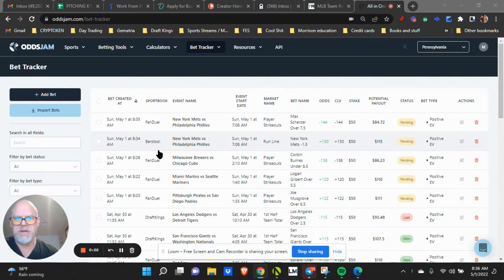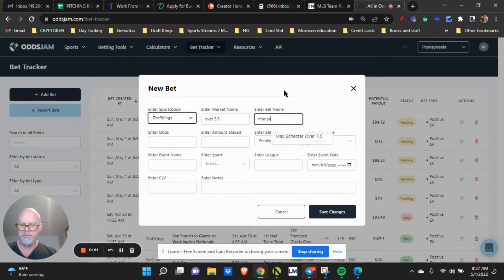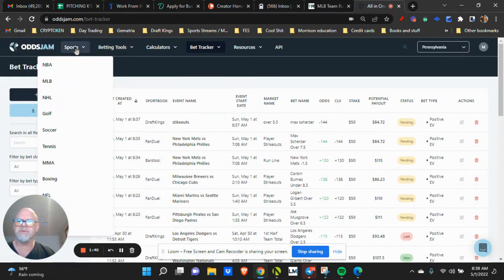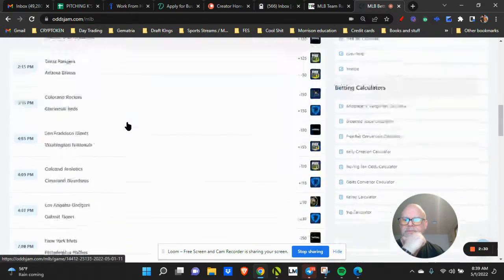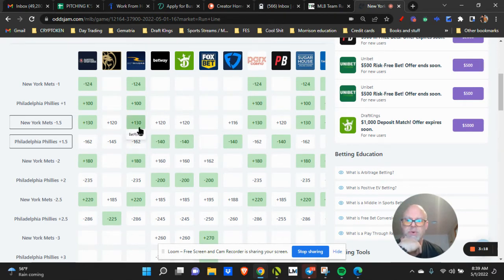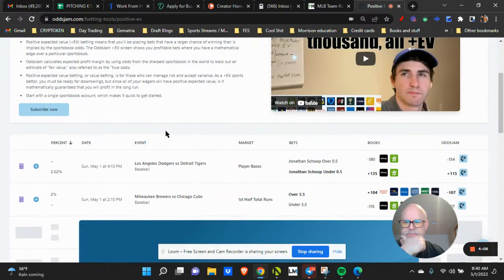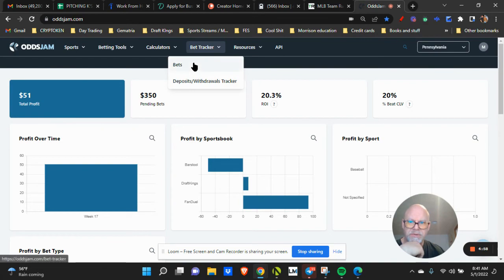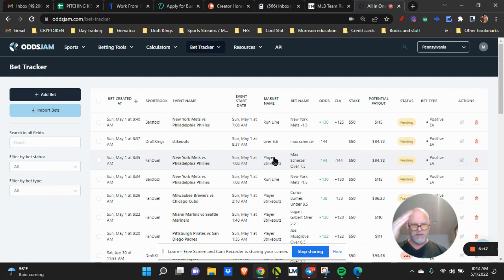How To Use The Odds Jam Bet Tracker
Odds Jam Bet Tracker | Using the Odds Jam Bet Tracker is the best way to become a profitable bettor.

Watch this review of Odds Jam betting platform and software and get profitable bets in your inbox every day!

TWITTER: @gematriasportgd ( Tail our pics)

Beat the book, Every time.
Developed by Stanford engineers, Odds Jam is an innovative solution designed to identify mathematically profitable betting opportunities.

We have the fastest real-time data to spot discrepancies between different sportsbooks and help users place profitable bets. Profits average 3% every day, which adds up to big earnings.

There’s no catch. Just the smartest betting software on the market.